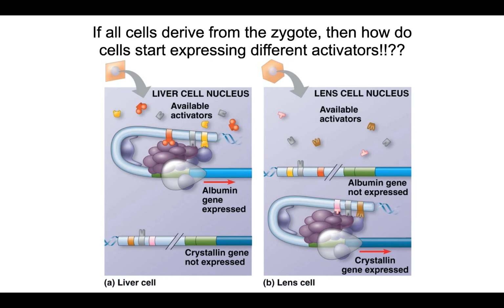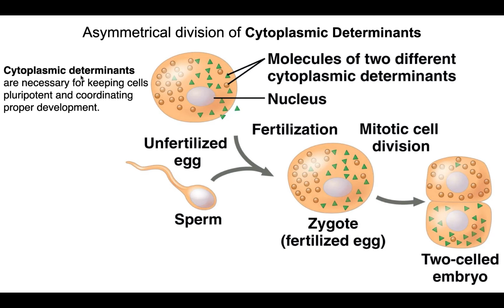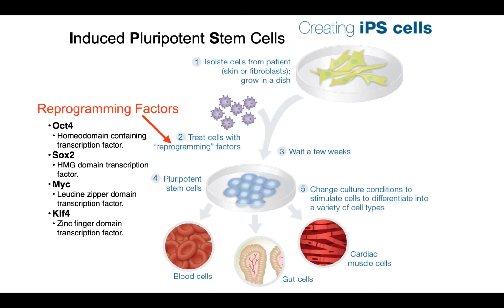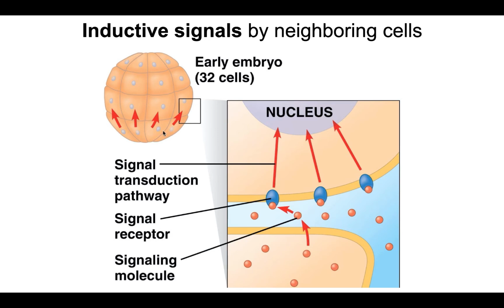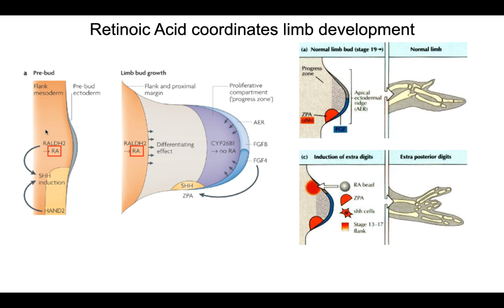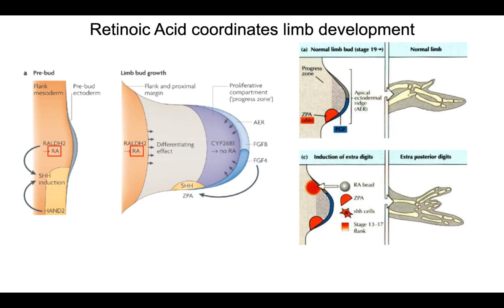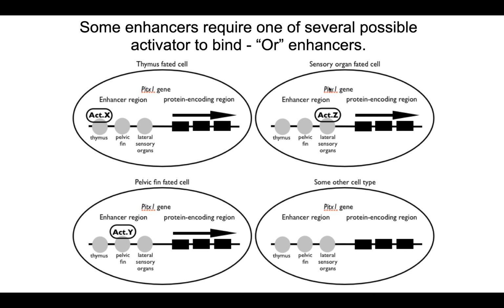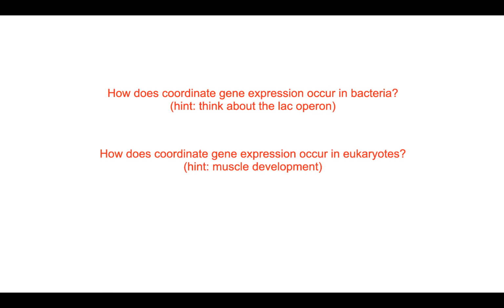Cytoplasmic Determinants and Inductive Signals